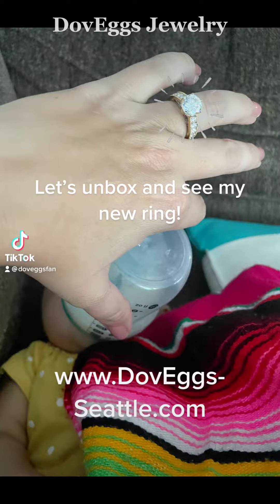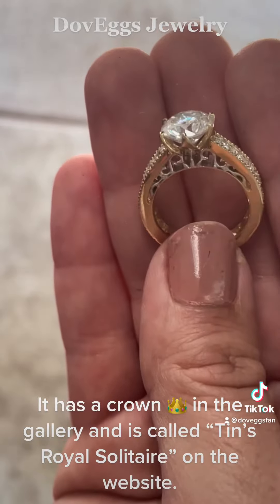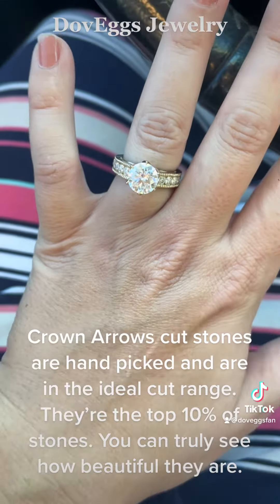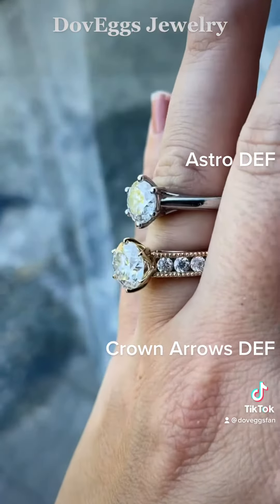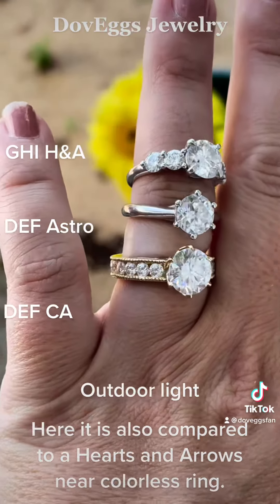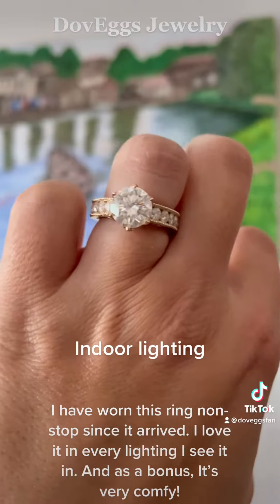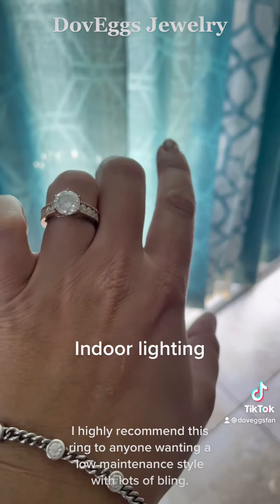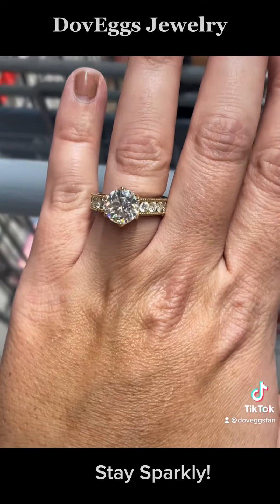A Close Look At DovEggs Moissanite - Tin’s Royal Solitaire - Round 2.5 DEF Crown Arrows 👑💍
✨ Hello Fellow DovEggs Fans! ✨

👍 This channel is dedicated to bringing you my honest reviews of DovEggs Jewelry’s products. I am thankful for this opportunity to help each and every one of you. ☺️❤️

💻 Link to my website and information about booking a Live Online Private Consultation with me=

If you use it because I referred you, I’ll receive rewards points that eventually convert to store credit, which I’ll to use to feature and review more DovEggs pieces. Thanks for using it and continuing the helping cycle in advance!

✨ Thanks, and until next time, stay sparkly! ✨